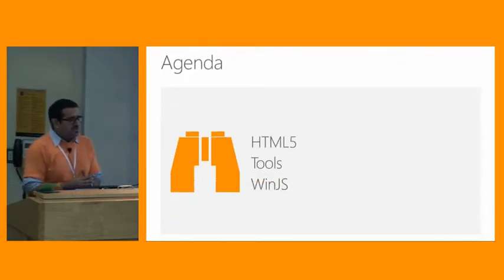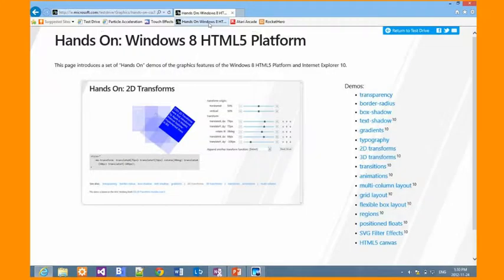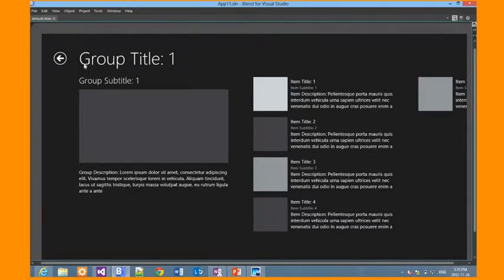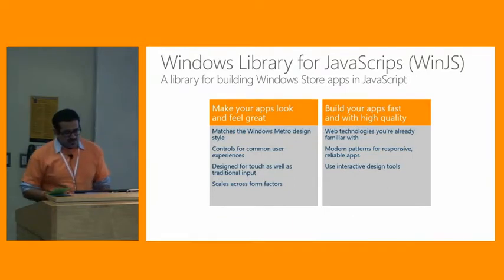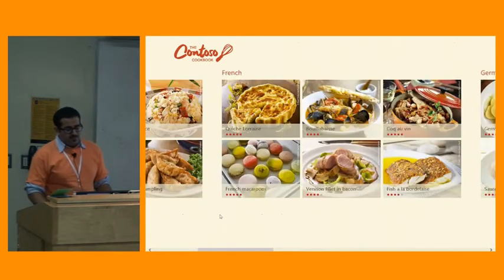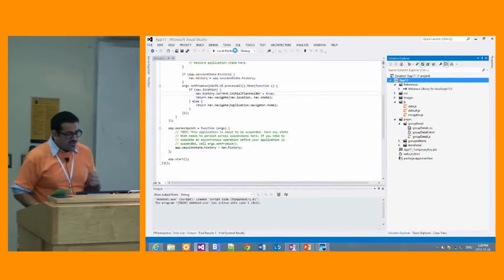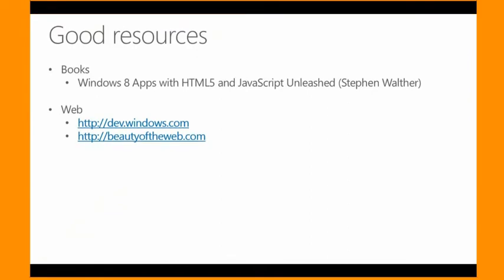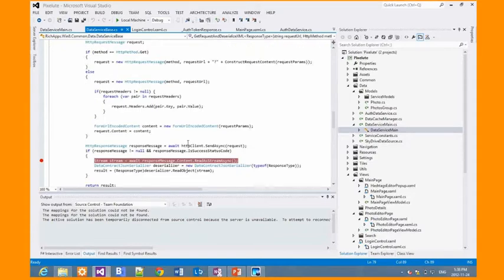Pure Imagination The One About the Native HTML5 App on Windows 8